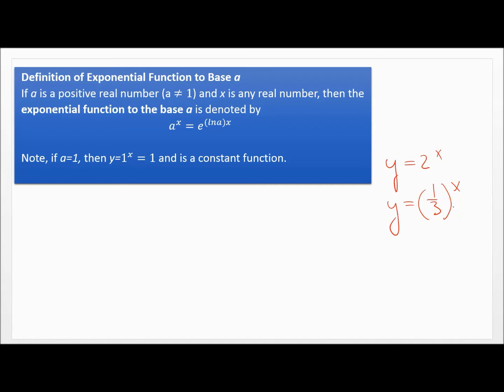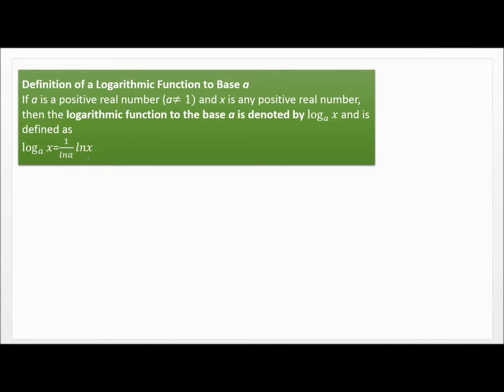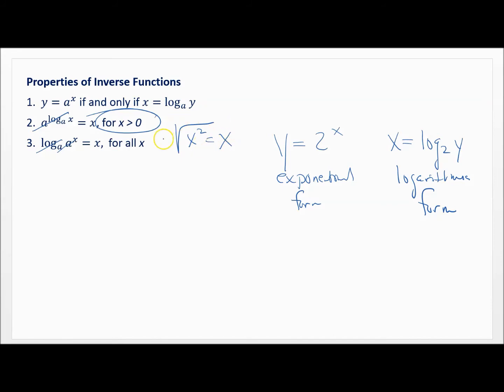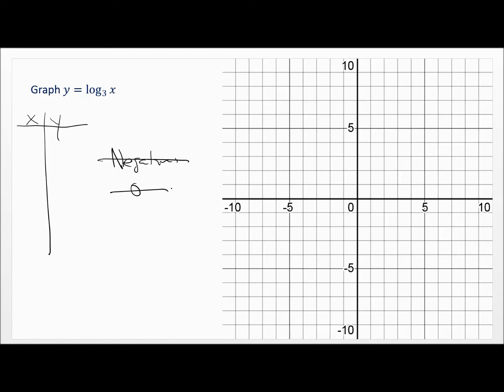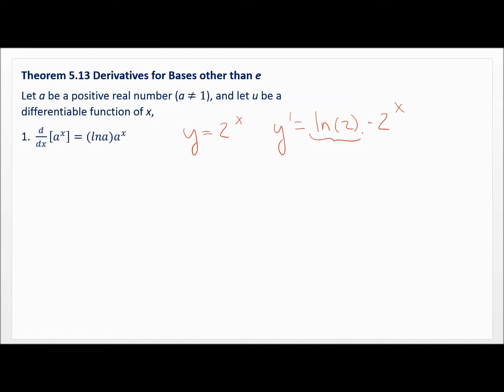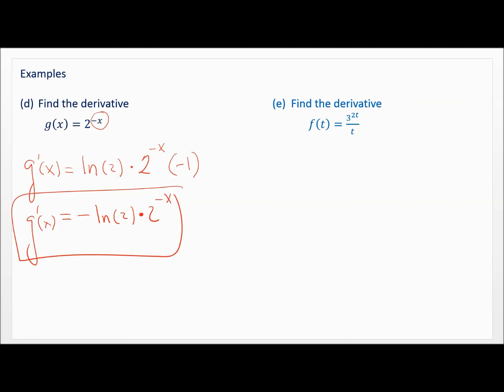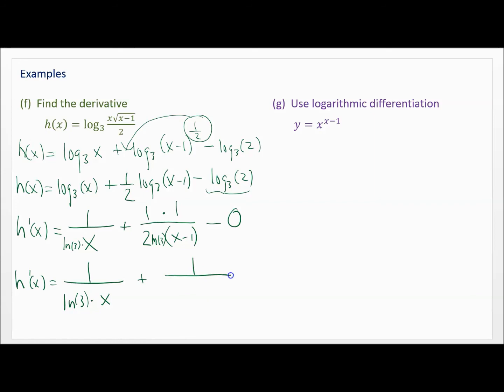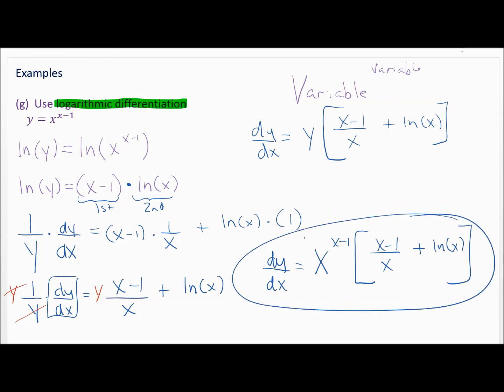125Notes5 5 Bases Other Than e Part 1 E1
Lecture covering exponential and logarithmic functions with bases other than e including the derivative of these functions